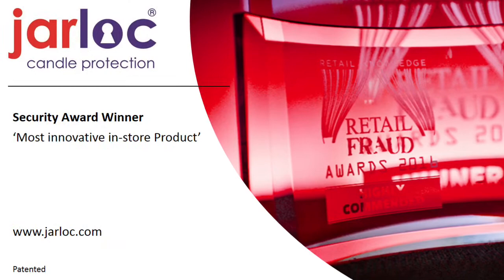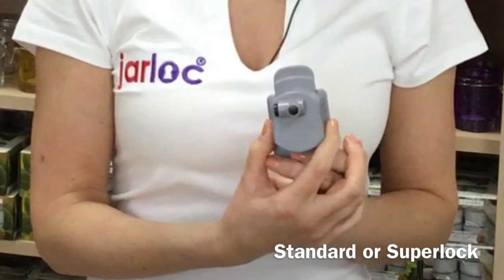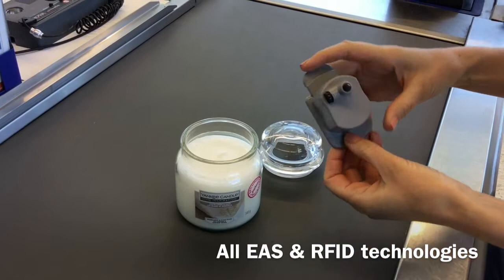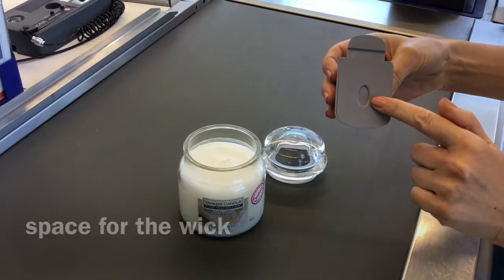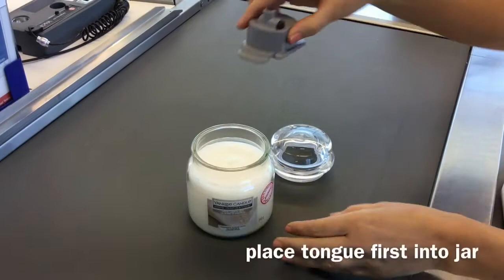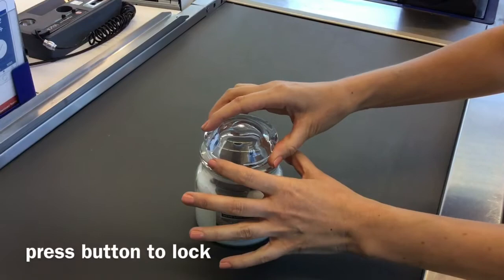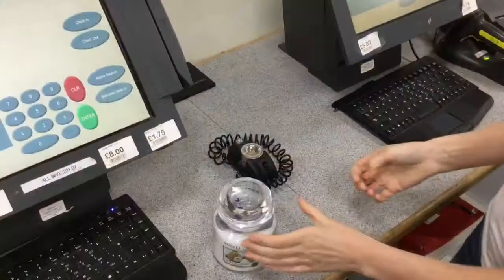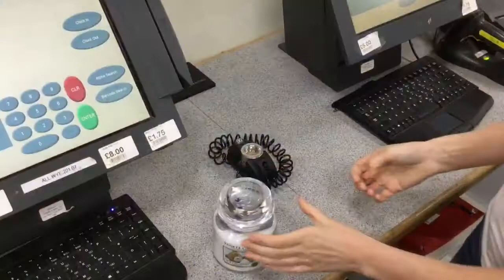Jarloc(3) Magnetic Lock Candle Protection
Jarloc(3) Candle Protection works with all standard and superlock magnetic detachers